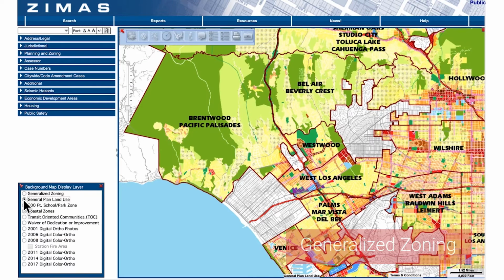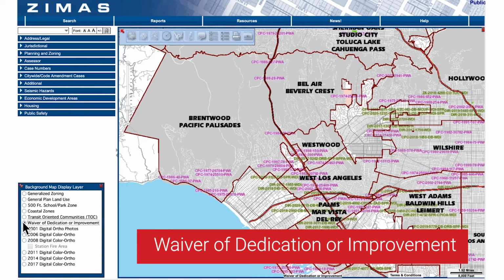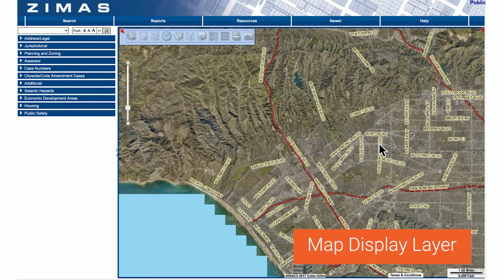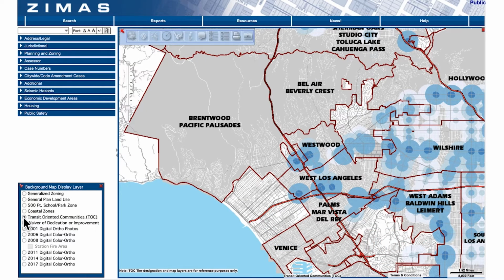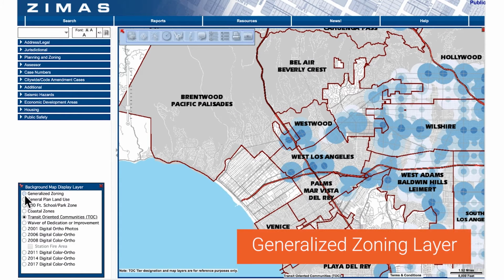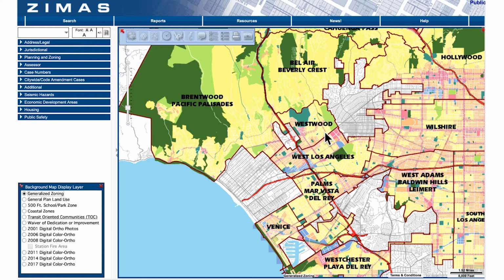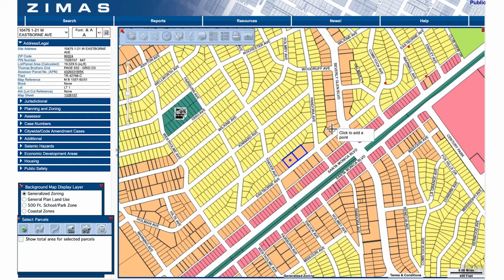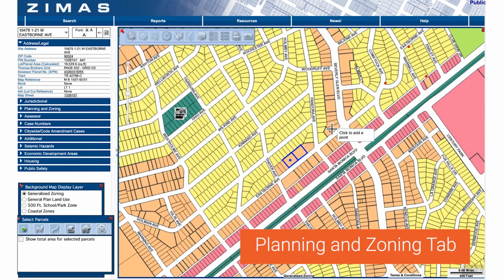How to use ZIMAS: Background Map Layers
The City of Los Angeles Zoning Information Mapping Access System (ZIMAS), is a web-based mapping application developed by City Planning.

In this demonstration video, learn how to change the map background layer through a simple process that involves just a few clicks.

to look up property-specific information, including a parcel’s land use, zoning designation, applicable plans, and planning and building permit history.